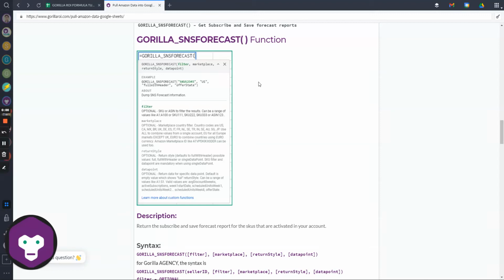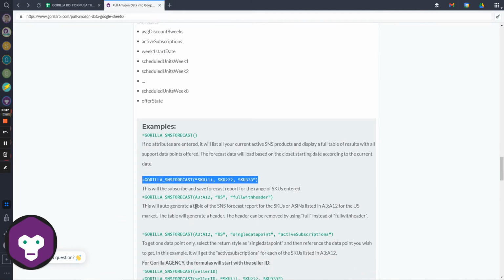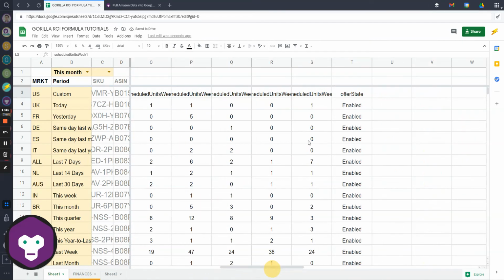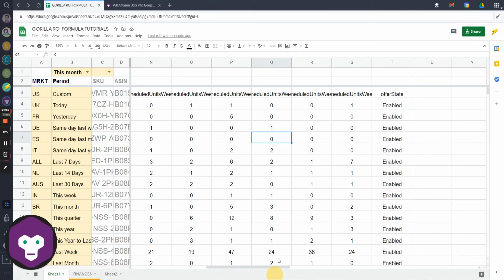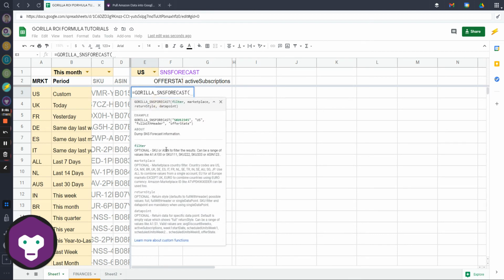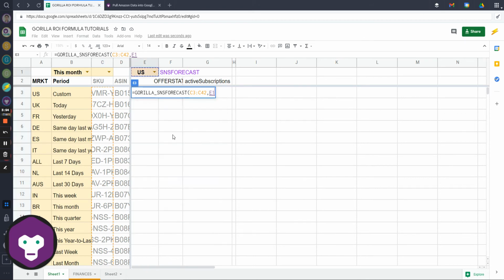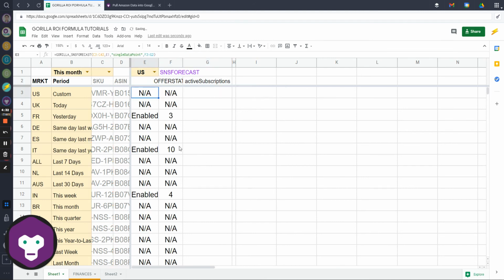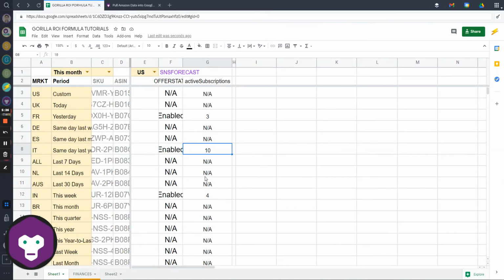SNSFORECAST() - Get subscribe and save forecast report data from Seller Central into Google Sheets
Examples
=GORILLA_SNSFORECAST()
=GORILLA_SNSFORECAST(“SKU111, SKU222, SKU333”)
=GORILLA_SNSFORECAST(A3:A12, “US”, “fullwithheader”)
=GORILLA_SNSFORECAST(A3:A12, “US”, “singledatapoint”, “activeSubscriptions”)

US
UK
FR
DE
ES
NL
AUS
IN
BR
MX
CA
SG
AE
and more.